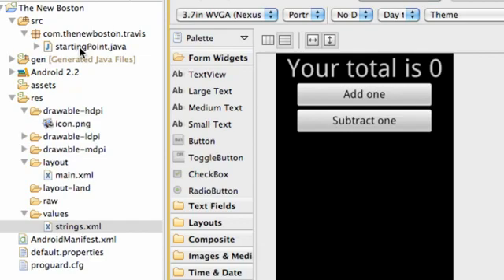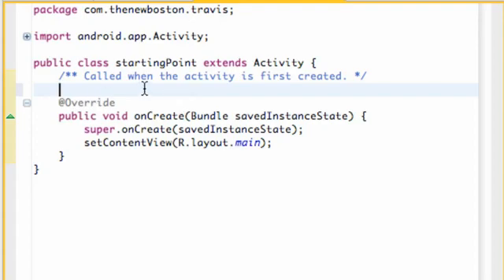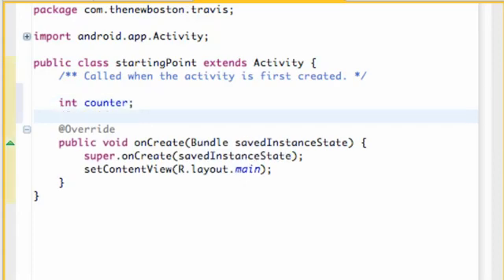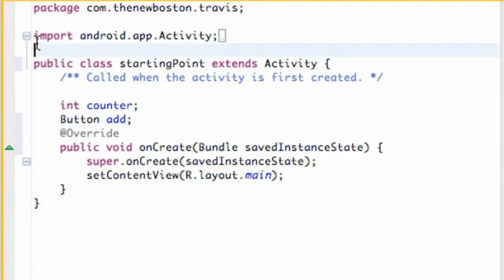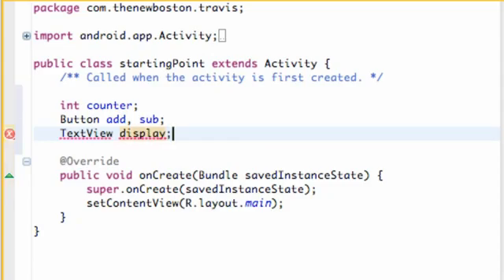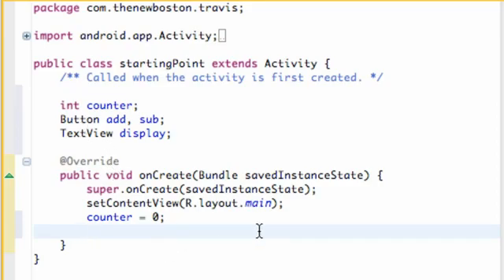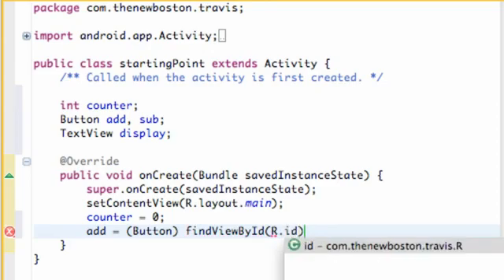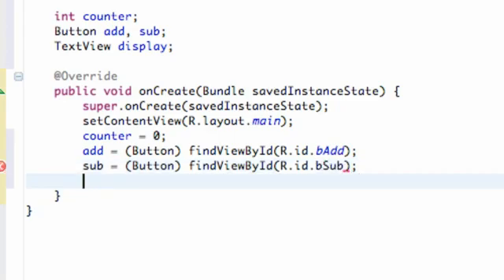Android Application Development Tutorial 8 Setting up Variables and Referencing XML ids YouTub